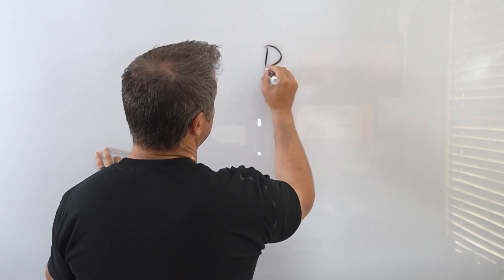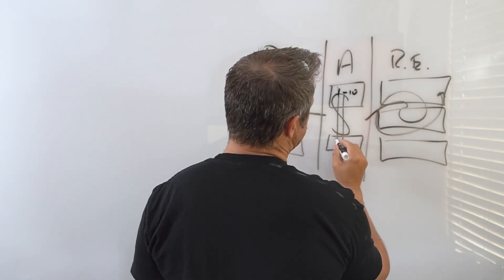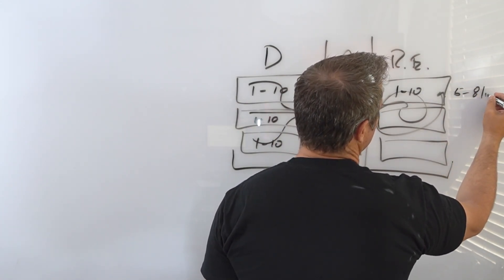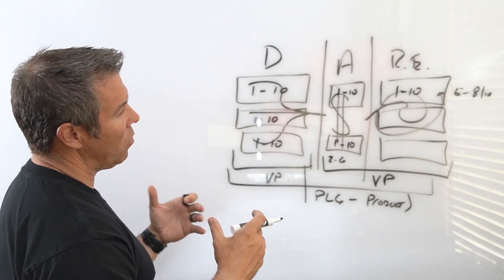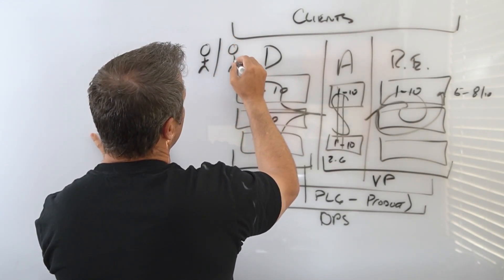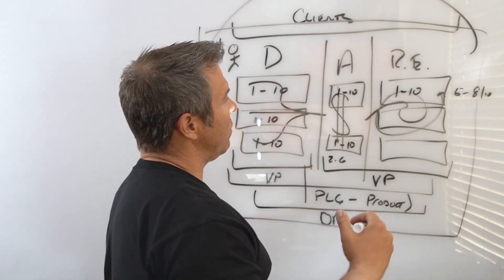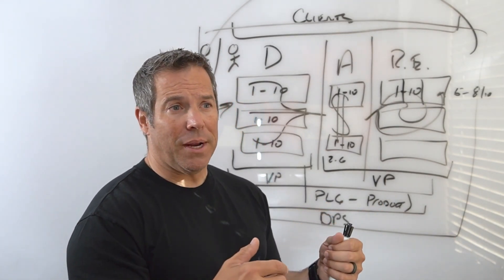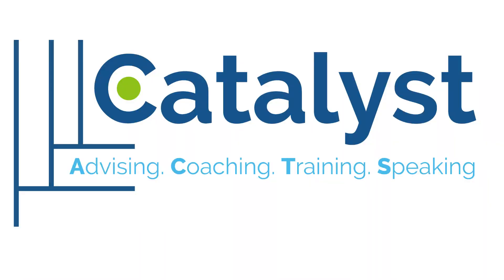Phase III - simplifying Go to Market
Stage III simplifying your GTM Playbook - People

This week we recap a couple of the D.A.R.E. to Grow components, and start adding in people and teams.

When you add in teams to the model, and apply communicate the key components of the framework + specific areas you want to optimize, you'll be on the path to an aligned, collaborative team.

Teams will know their role relative to the key areas of the GTM playbook.